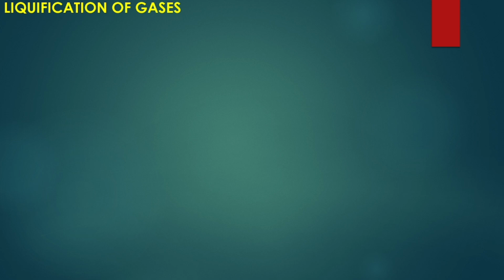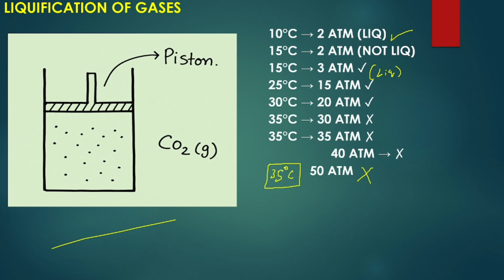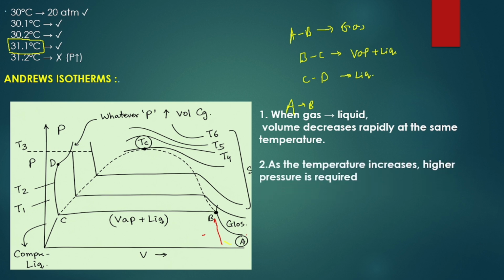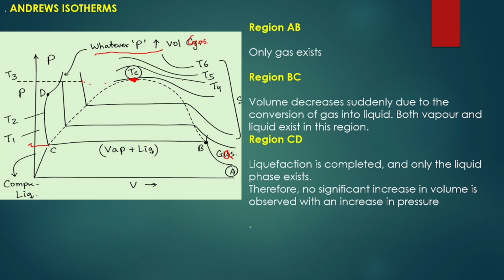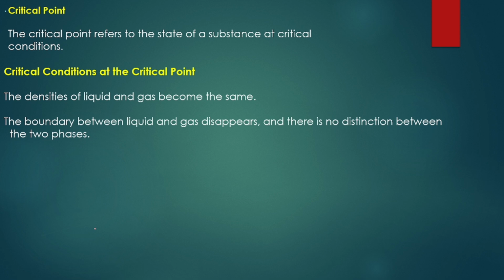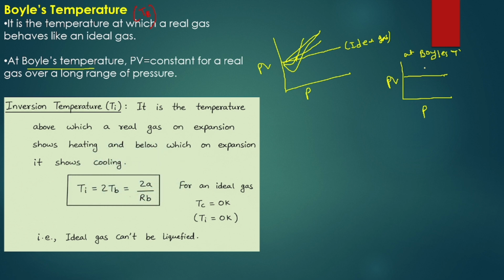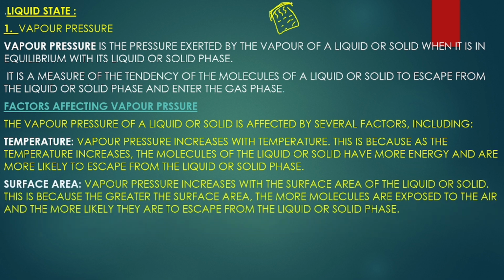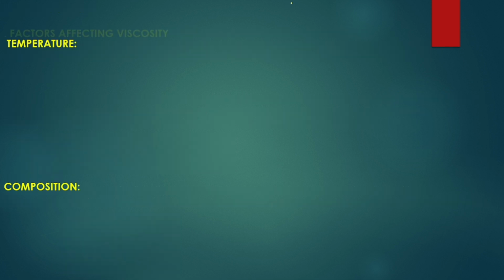States Of matter: Liquification of gases